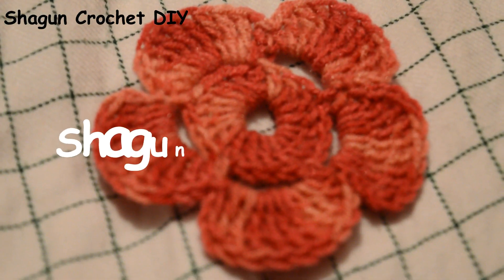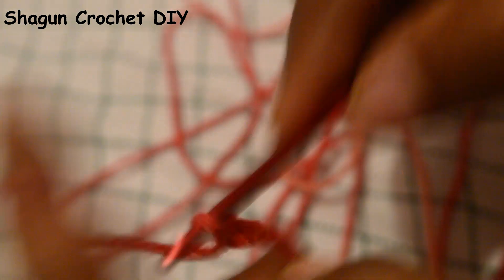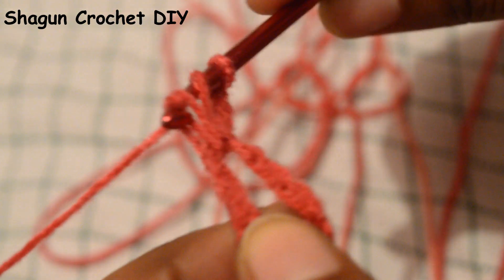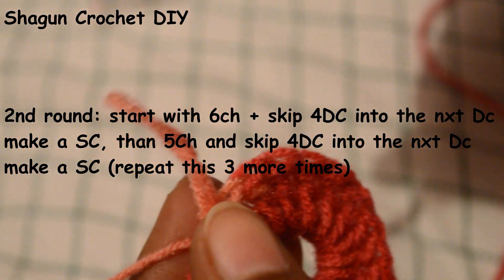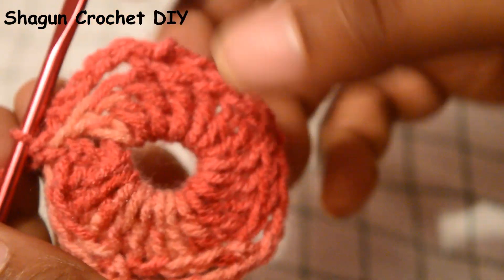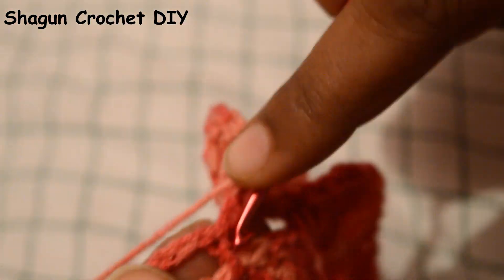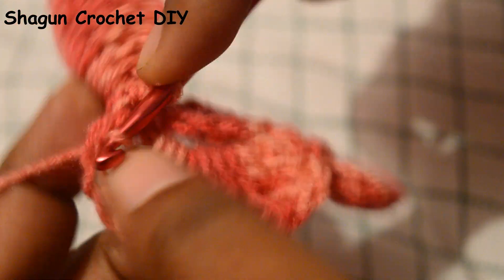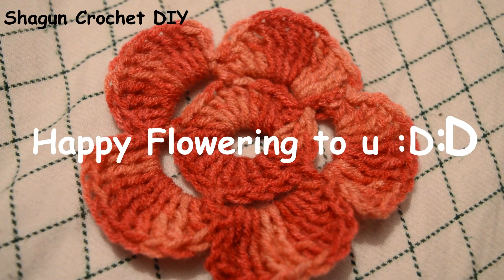Crochet/क्रोशिया से फूल बनाना/how to crochet 5 petals flower/flower for beginner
Hello everyone…..
In this video i am going to introduce u to new addiction. and that is CROCHETING. i hope this video will help u all to step ur first step towards this beautiful journey .
this is the final part of Beginner Series, in this i am going to end this series with this beautiful flower